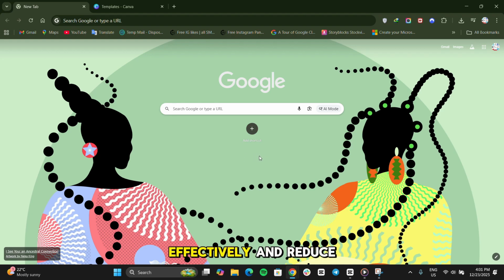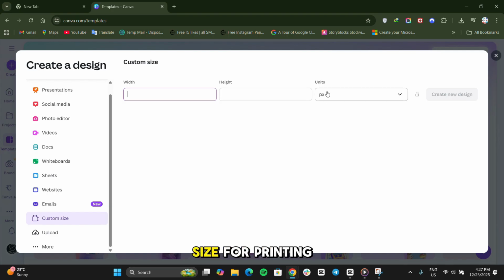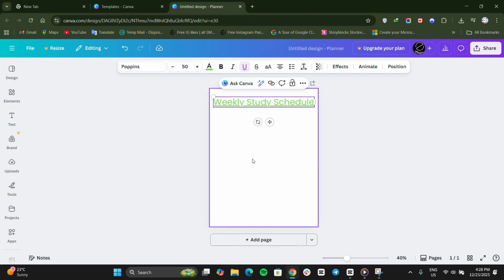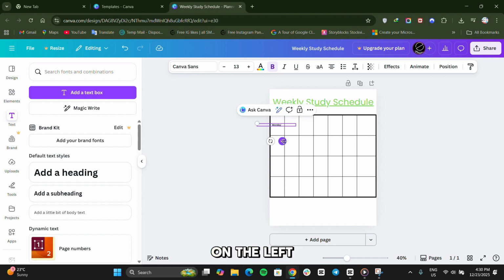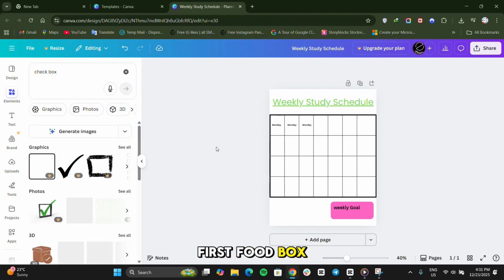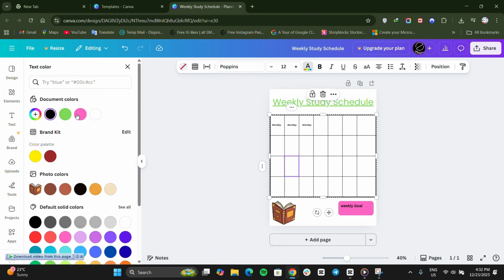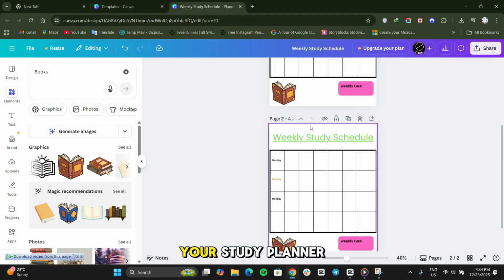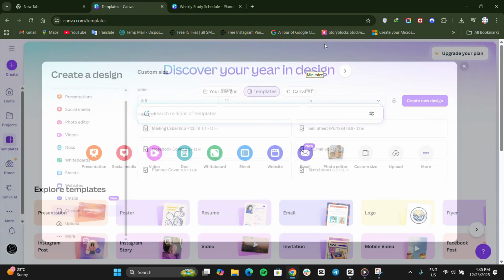How to Make a Study Planner on Canva (2025) | Full Tutorial for Beginners ✅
Want to make a study planner on Canva? In this full beginner tutorial, I’ll show you how to create a study planner in Canva step by step in 2025. You’ll learn how to choose the right Canva template, customize layouts, add subjects and schedules, design printable or digital planners, and export your study planner for daily use. This guide is perfect for students, teachers, and anyone who wants to stay organized using Canva.